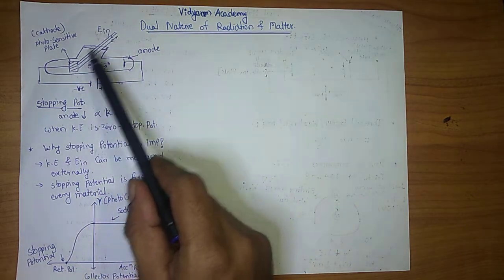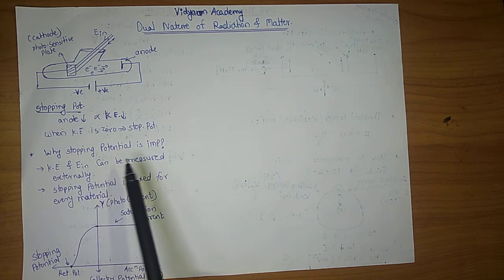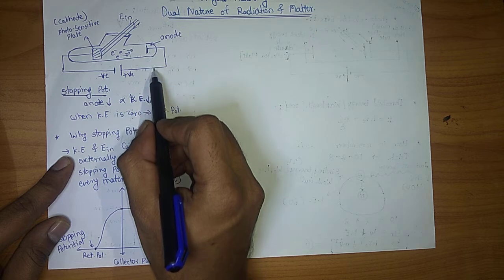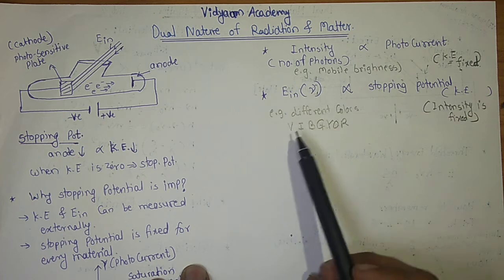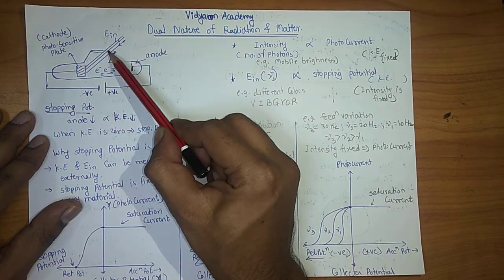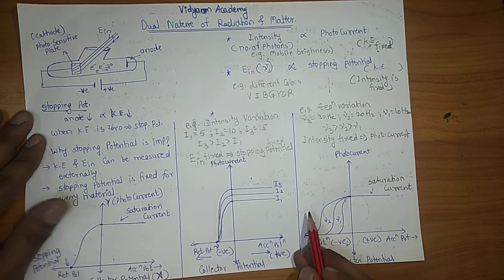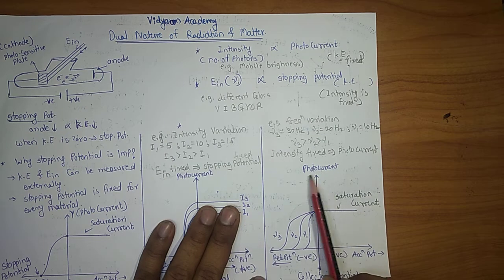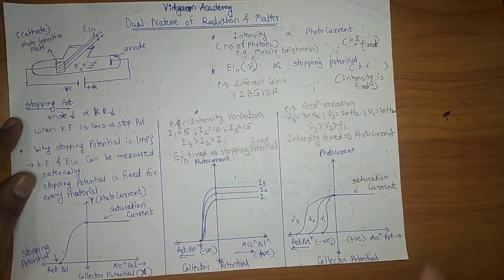Dual nature of radiation and matter - Part II by Mangesh sir